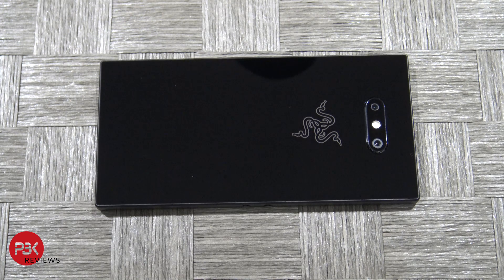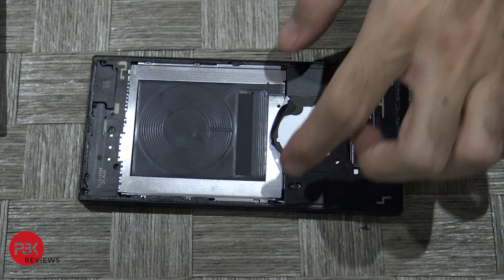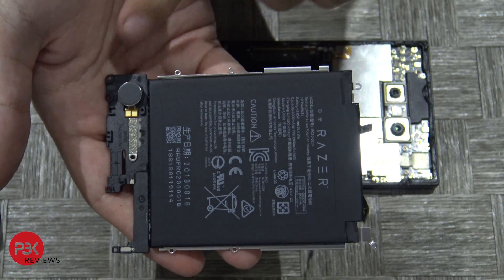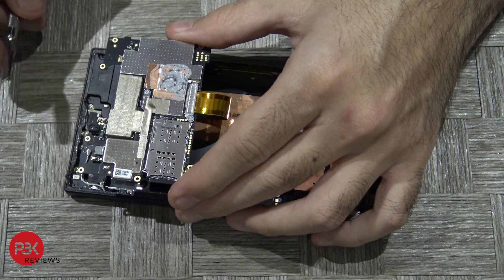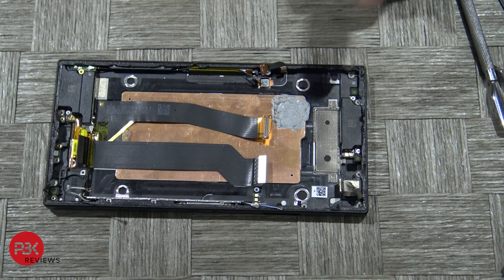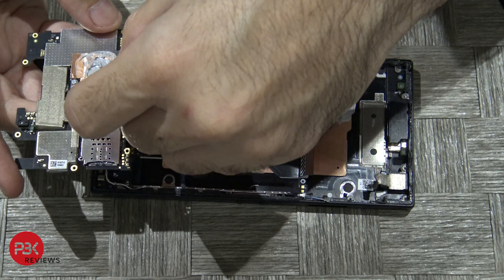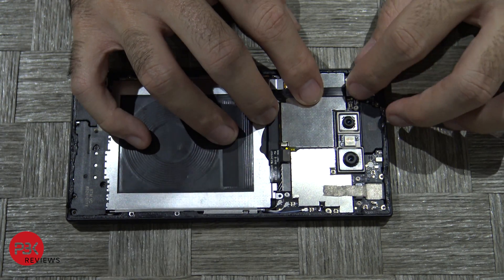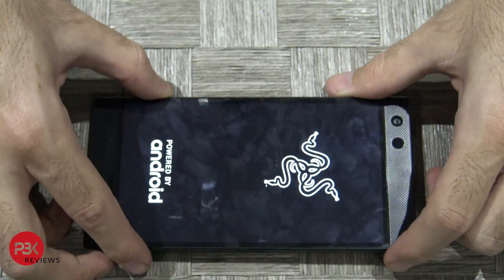2018 Razer Phone 2 Disassembly Teardown Repair Video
Video showing you how to disassemble the 2018 Razer Phone 2. This phone is not the easiest phone to take apart, it does take a long time with all the screws and wires.

300LSE Adhesive